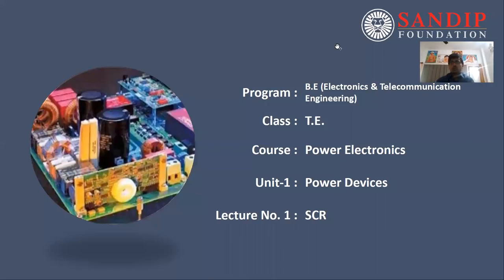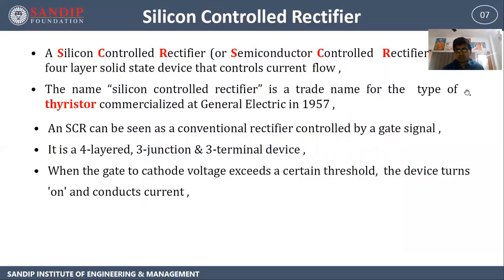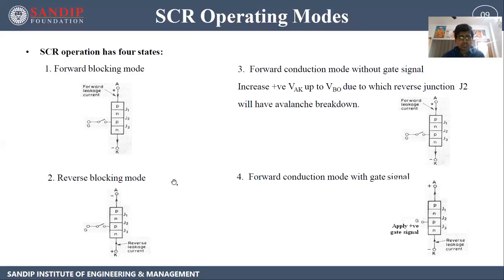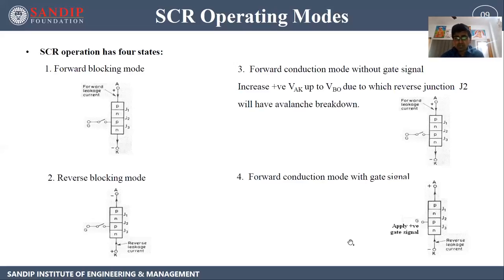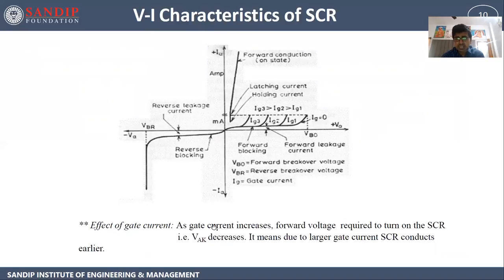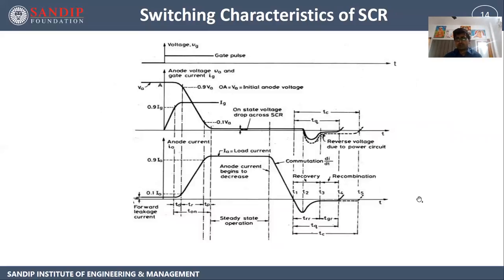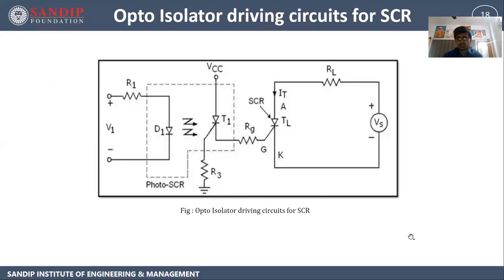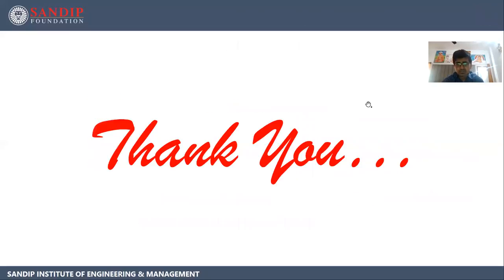Power Electronics - Power Devices - SCR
In this video , I have explained about Power device like SCR . Here I have explained everything about SCR ( Silicon Controlled Rectifier ) , starting from Introduction , working operation ,symbol , characteristics , physical appearance and its application.
I hope you will like and gain knowledge from this video.